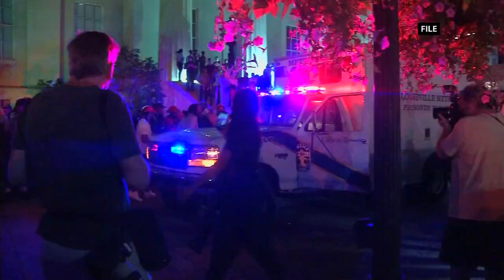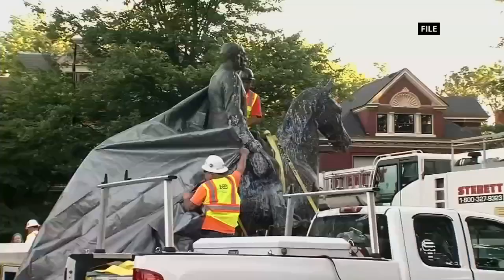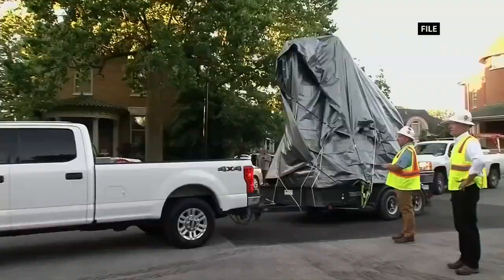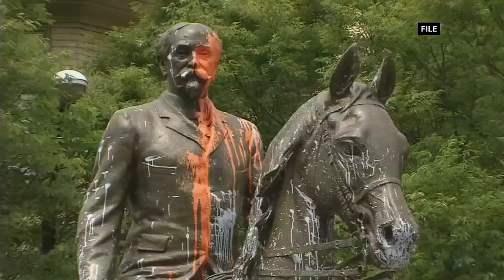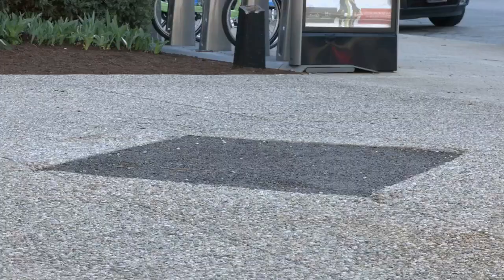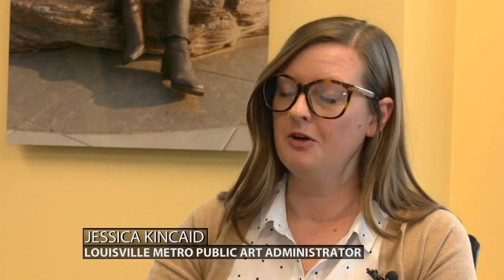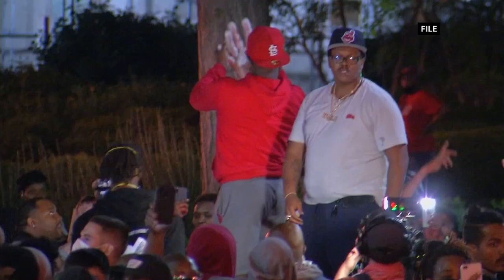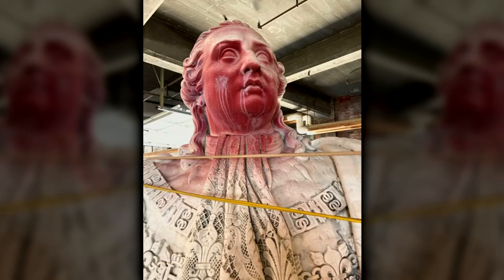Fate of Louisville statues of King Louis XVI, John B. Castleman still being debated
The city is currently seeking feedback from the public.